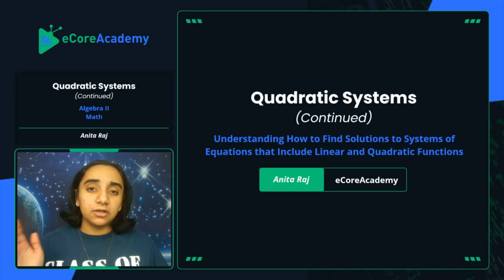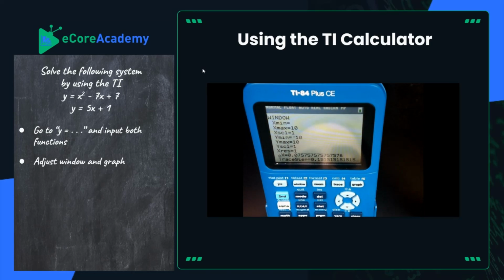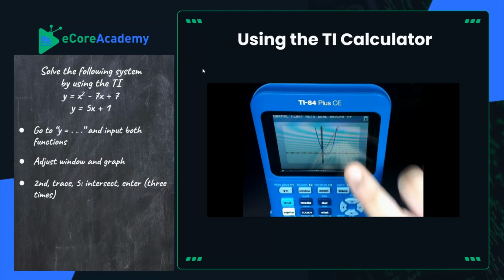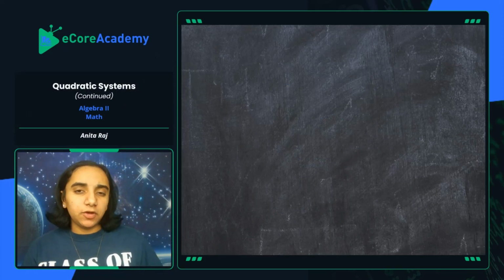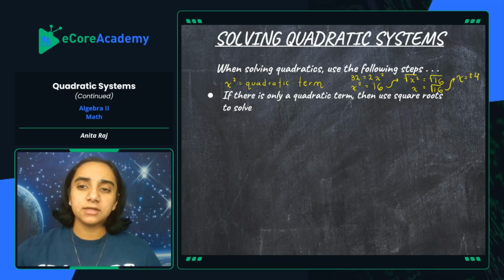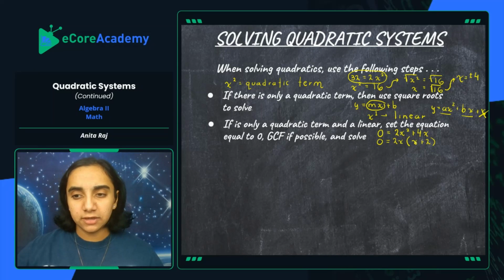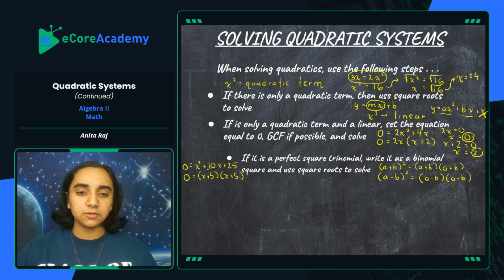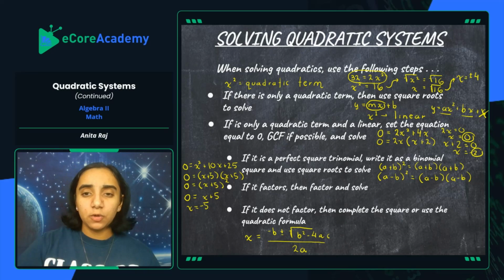Quadratic Systems (Continued) | eCoreAcademy | Anita Raj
Welcome to another eCoreAcademy Algebra II video! In this video, Anita will be doing a continuation, or an extension, of the concept of quadratic systems she introduced in her last video. In this short lesson, we will go over how to use the TI calculator to graph and find the points of intersections, or solutions, to a quadratic system. Then we will do a review of solving any quadratic equation you are given. Next video we will be moving into polynomials!